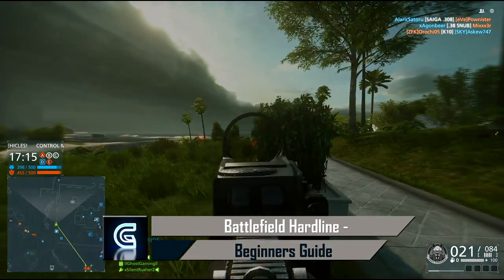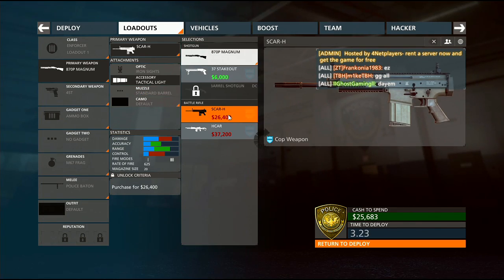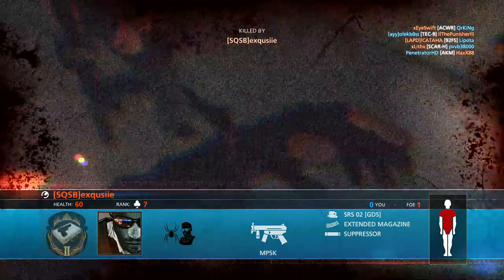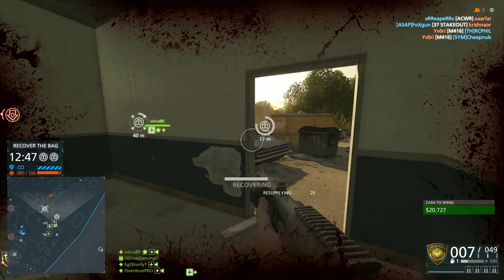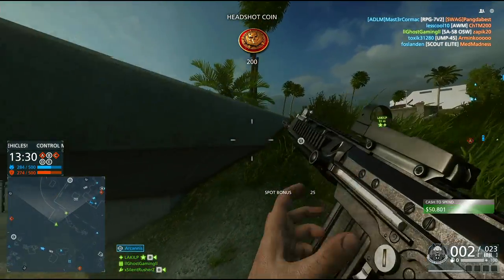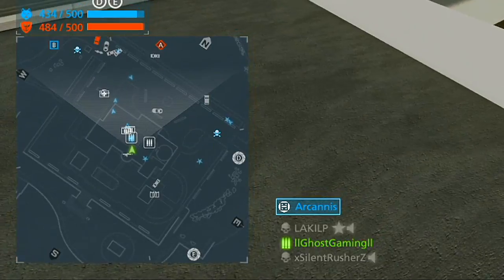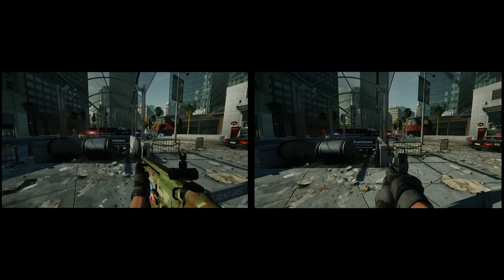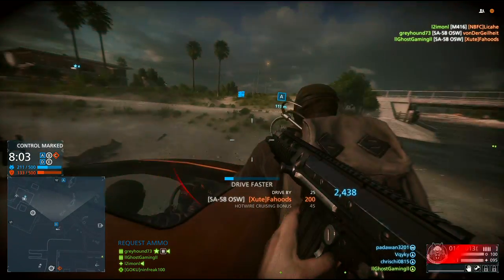BEGINNERS GUIDE! ► Battlefield Hardline Tips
I share some of my experiences and things I've learned playing Hardline.